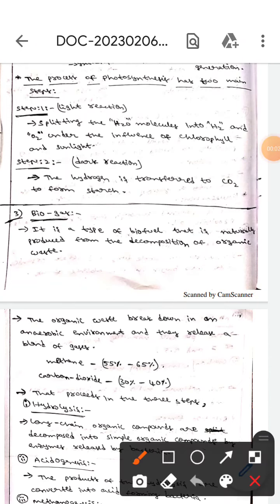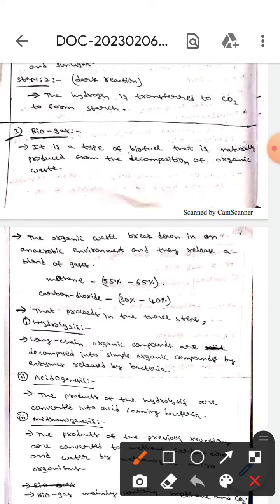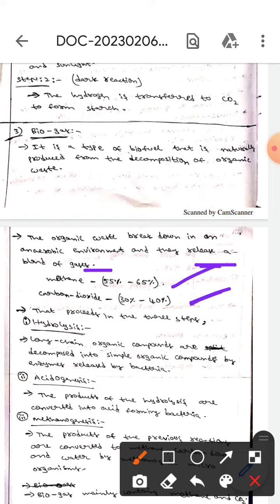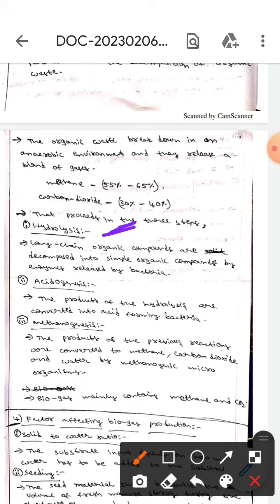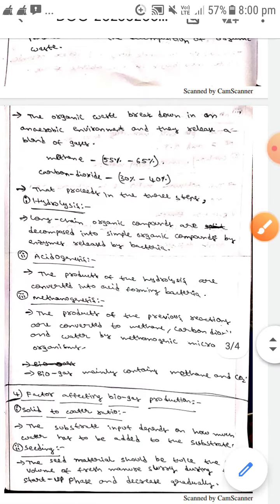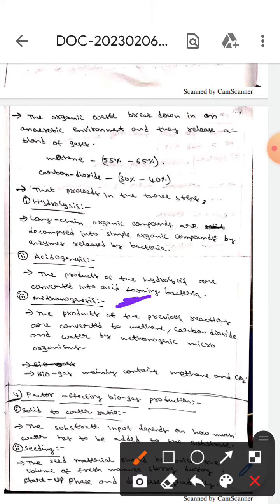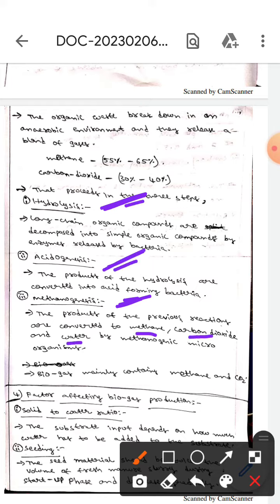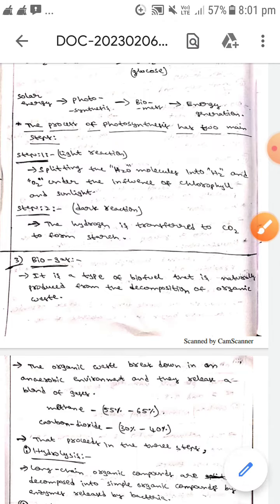Biogas Generation (NON-CONVENTIONAL SOURCES OF ENERGY)